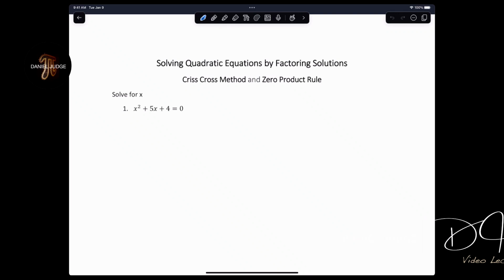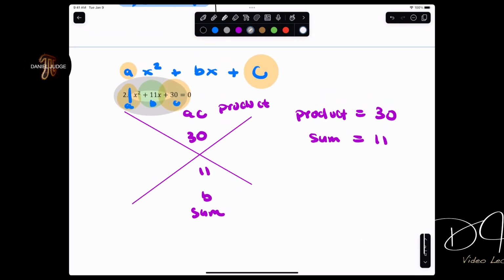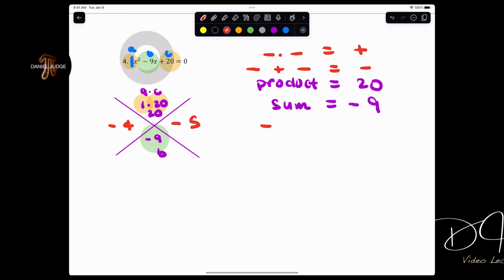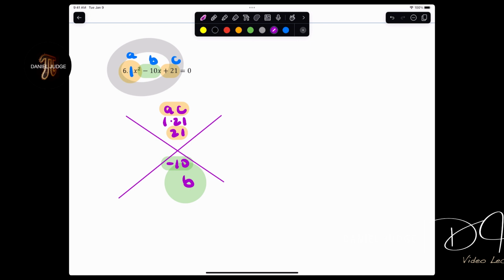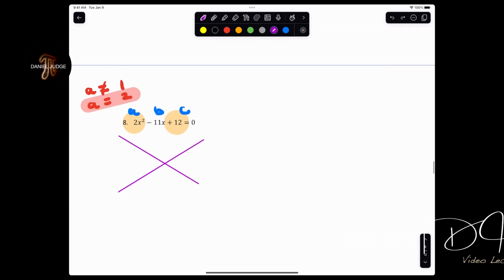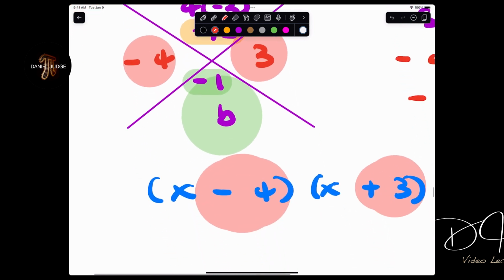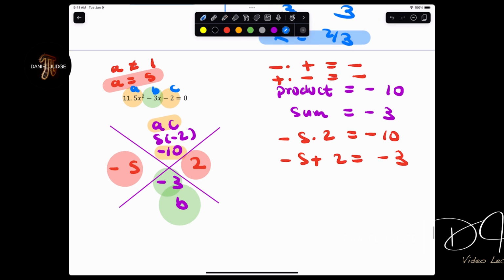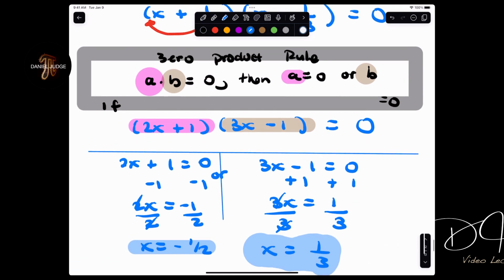Solving Quadratic Equation Review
Factoring by the criss cross method and the zero product rule to solve a quadratic equation.